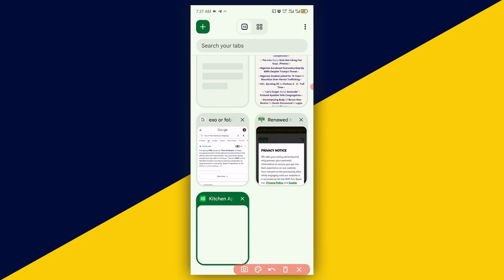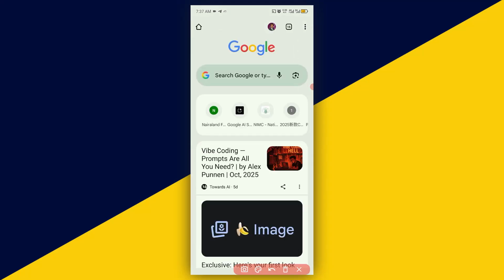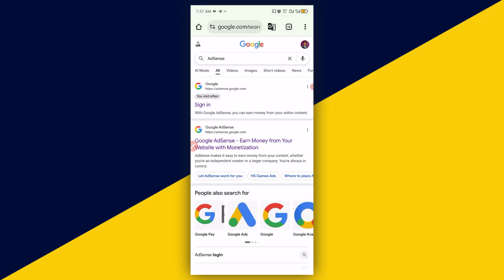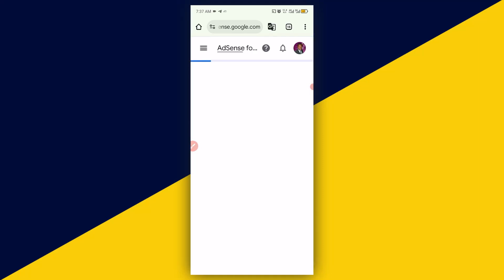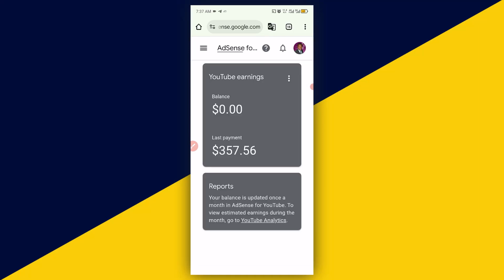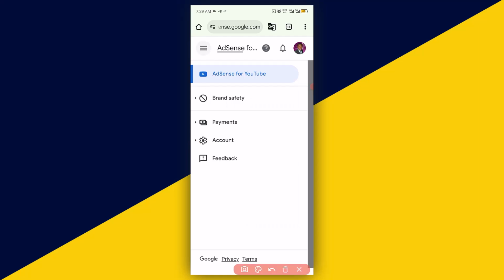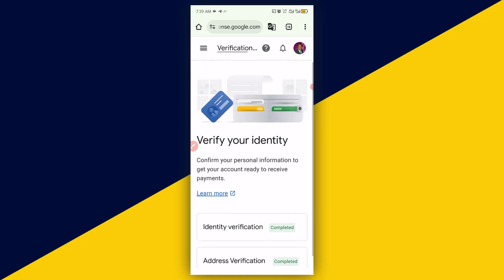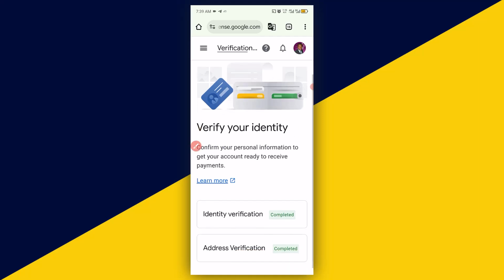How to Check Your YouTube AdSense Verification Status